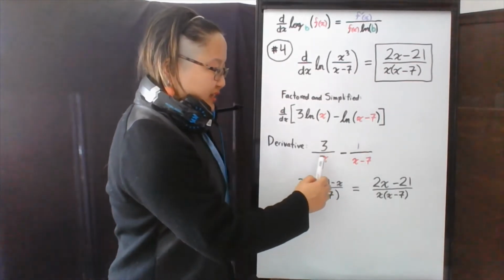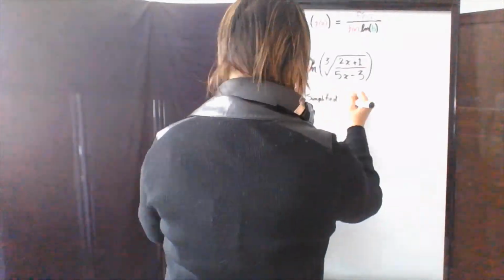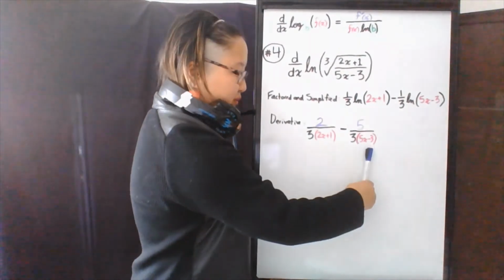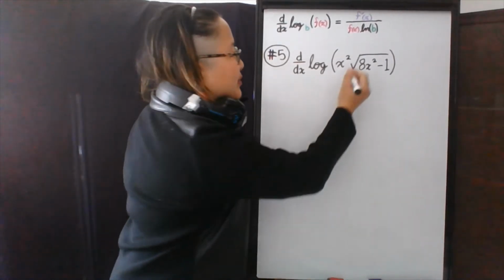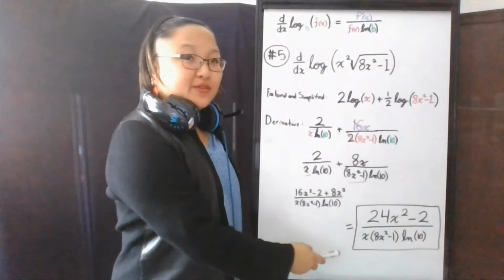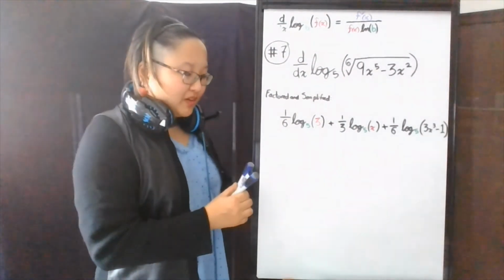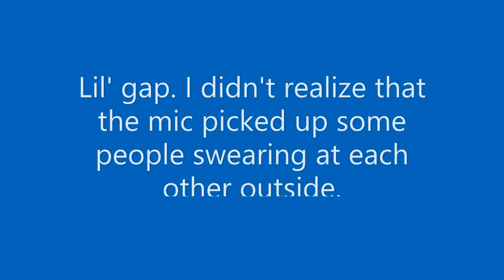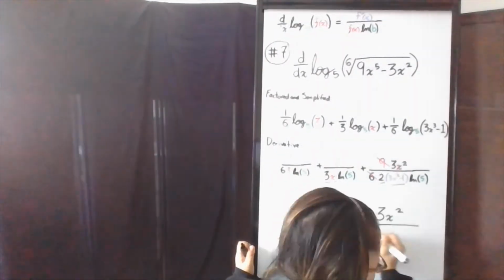Annelise Explains: Differentiating Logarithmic Functions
This is the second of 2 videos I'm churning out today. This one is on how to take the derivative of logarithmic functions.

Sending me a "like" lets me know that my video helped you out and actually really brightens my day. If you want to see me do another topic, please comment to let me know; I can't guarantee that I'll know how to do, but I'm always open to suggestions. :)

If you REALLY like my videos and want to help me afford to live, my Venmo is @Annelise-SungEun and your money will probably go towards decadent luxuries like feeding my hairless dog Chanel.